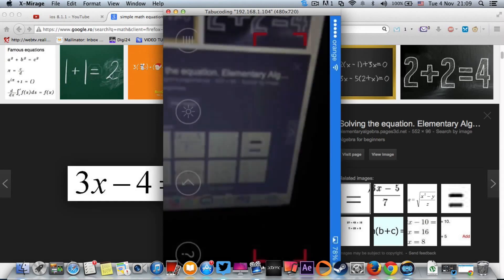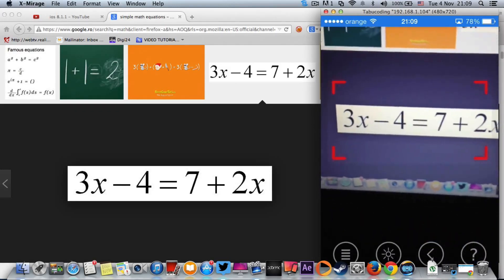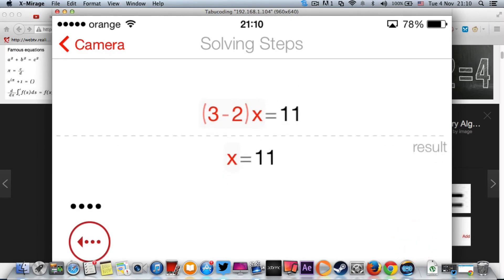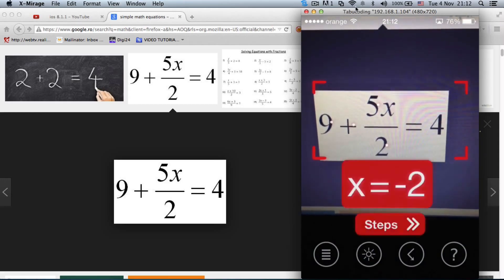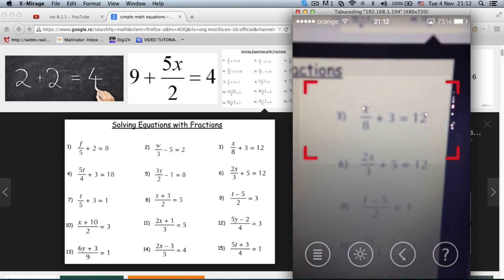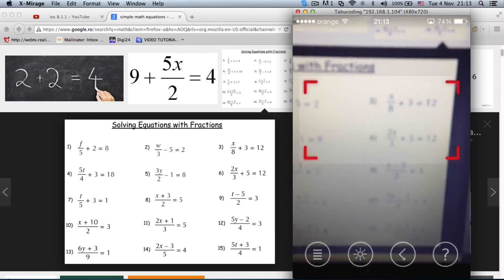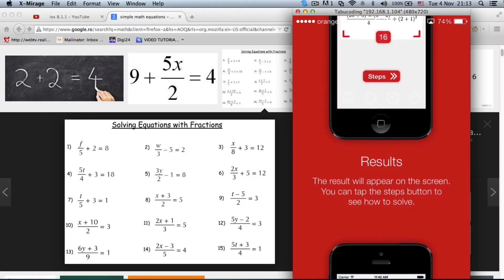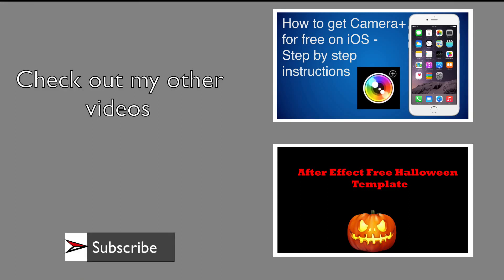PhotoMath - The free math tutor on your Iphone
In this video I will show you how PhotoMath works. The free app will help you solve basic arithmetics, fractions, decimal numbers, linear equations and several functions like logarithms. Try it yourself.